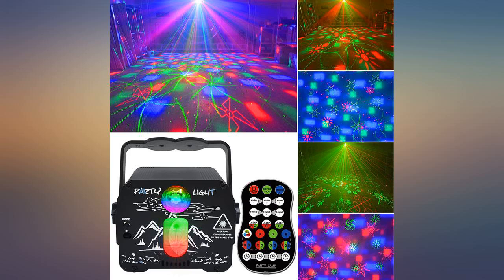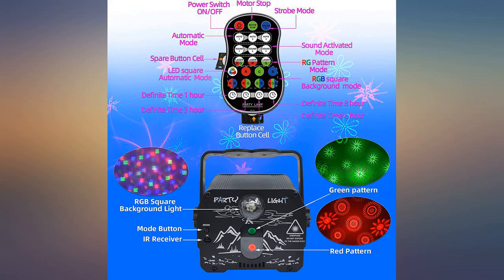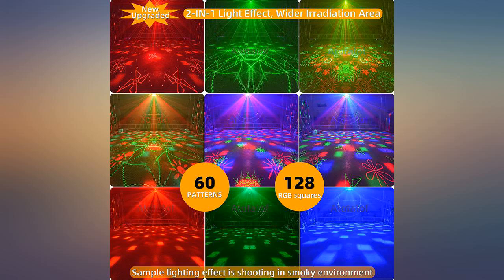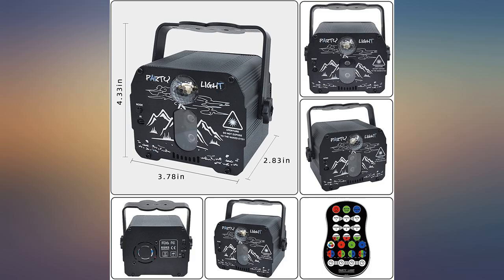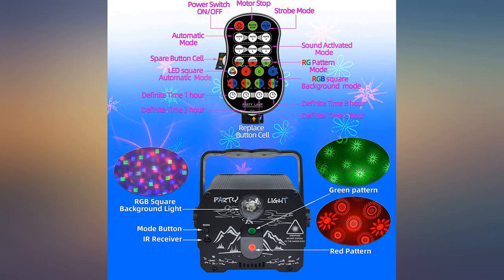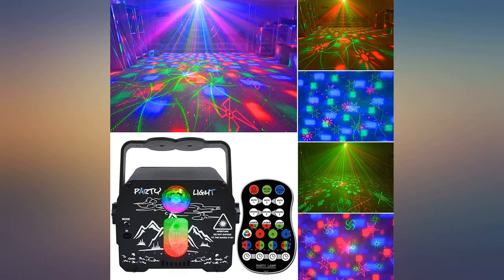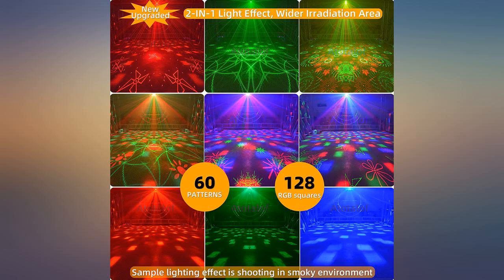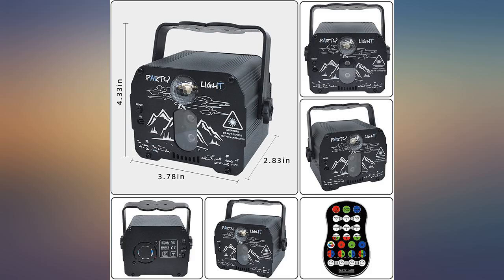Mini Disco Ball DJ Light with Smart Remote Control, Portable Party Stage Laser review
Mini Disco Ball DJ Light with Smart Remote Control, Portable Party Stage Laser Light, Sound Activated & USB Powered Bright Led Projector Strobe Lamp for Xmas Decorations Kids Birthday Dance Rave Show

Main Features:
-  [(Upgraded Amazing & Super Cool Laser Pattern Show)] Atotalof 2021 New Upgraded 2-in-1 Laser & LED pretty bright party light, equipped with 60 combinations of patterns & 128 RGB squares. New romantic & fantastic pattern available, total 7 color backgrounds (red, green, blue, red & green, red & blue, blue & green, red & green & blue), and 2 beam combinations(red, green), creating stunning & powerful stage lighting effects with high-quality image and RGB strobe lights!
-  [(Premium Quality & USB Powered & Rechargeable)] : Premium aluminum alloy shell novelty light, built-in durable cooling fan, better heat dissipation performance & longer service life. Our rechargeable party light can last for 8 hours after a full charge. Easy to use by connecting the USB port to your computer, laptop, power bank, charger, etc.(Please kindly choose the USB/ Rechargeable party light by your needs)
-  [(Remote Control & Sound Sensor)]  Remote control with ease to adjust ON/OFF, Motor Stop, Patterns, Background Colors, Timing Setting, Working Models(Auto/ Strobe/ Sound Control), our powerful disco ball light with upgraded built-in sound sensor allows the strobe light change freely by the beat of the music, creating a disco ball and stage lighting effects. Just fully enjoy it!
-  [(Wide Application & Larger Lighting Area & Perfect Gift Choice)]  Our laser lamp provides up To 500sq.ft flash irradiation area, Atotalof party disco light is a Christmas Thanksgiving Halloween present for boys girls women man. It is suitable for indoor and outdoor use, bedroom decoration, birthday party, disco, bar, skating rink, banquet, family gathering, wedding, public plaza, hotel, Karaoke, concerts and other entertainment venues.
-  [(Easy to Install and Use)] Compact and lightweight disco lights, very convenient to carry everywhere. Screws are included, easy to install on desktops, floors, or fix it on the wall/ceiling. Atotalof 100% Satisfaction After-Sales Service, we offer 60 days return and exchange.